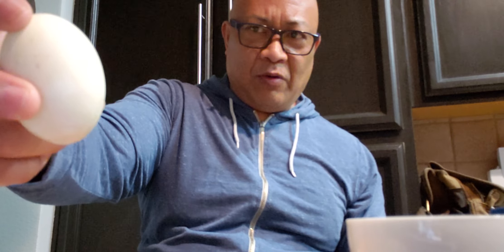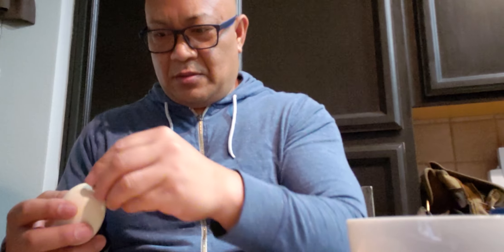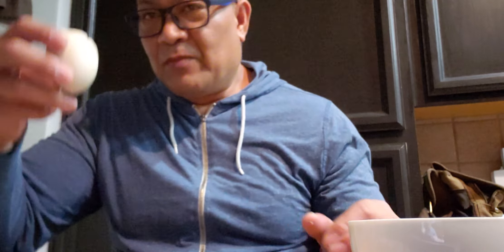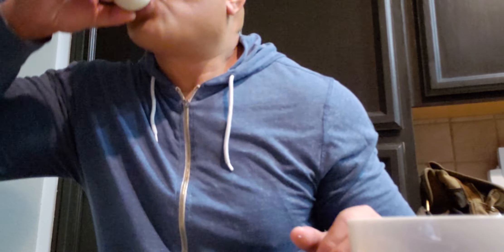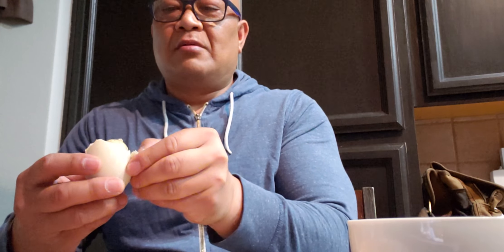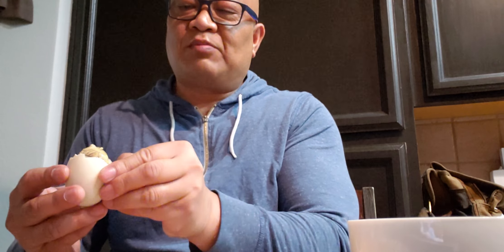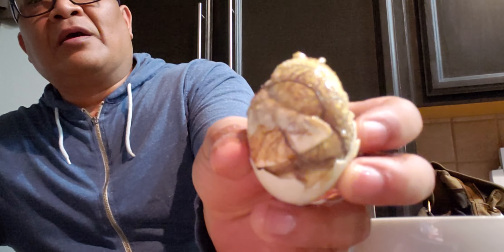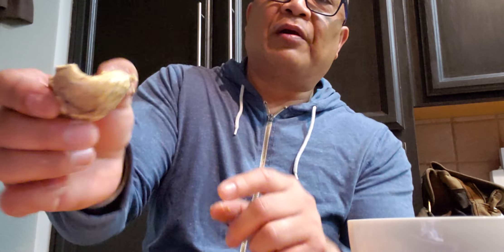Balut incident in California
Having dinner, my mother-in-law bought 2 baluts for me  to eat with palabok that my wife brought home for me to eat.